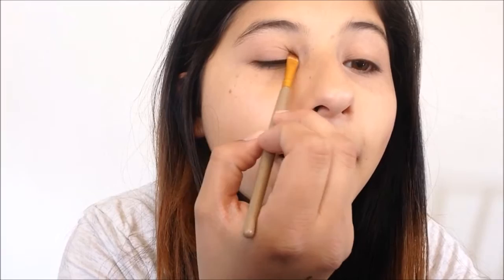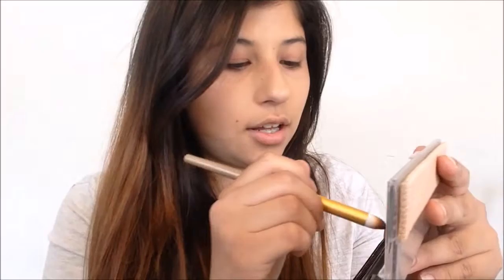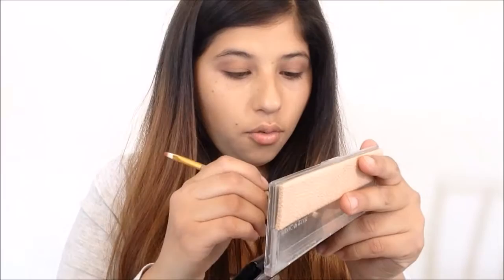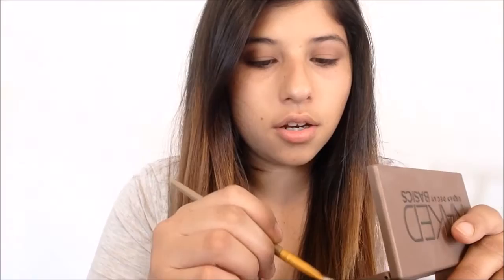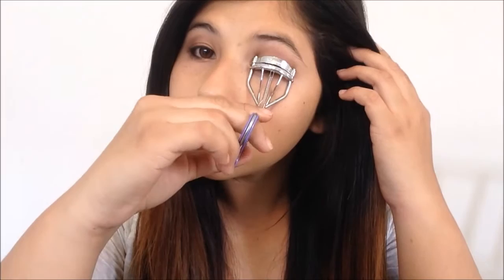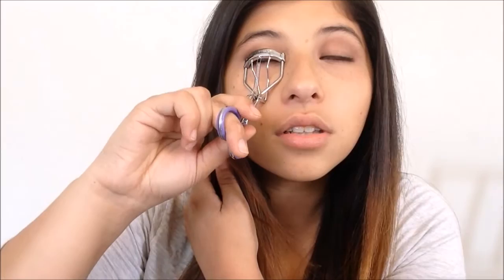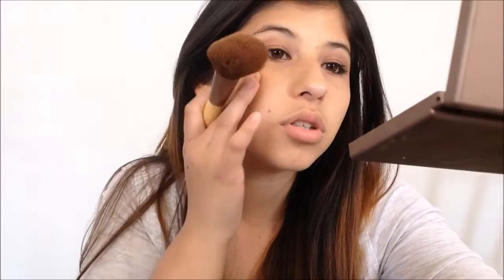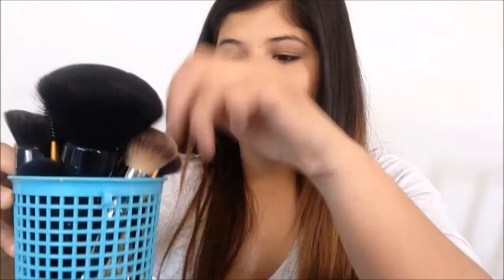Get Ready With Me: The Natural Daytime Look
Hey guys! I decided to do a natural daytime wearable look that everyone can do, whether it is for school or for work.